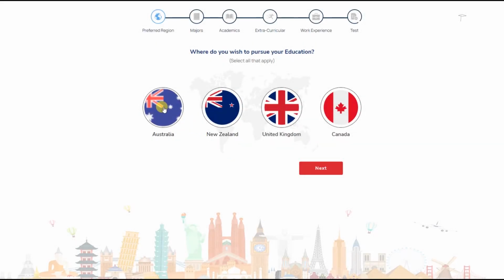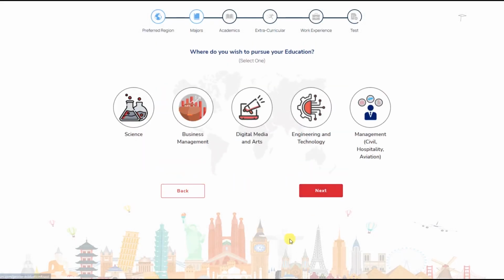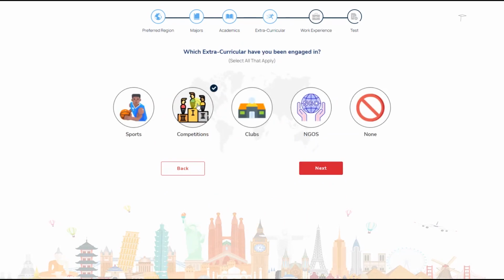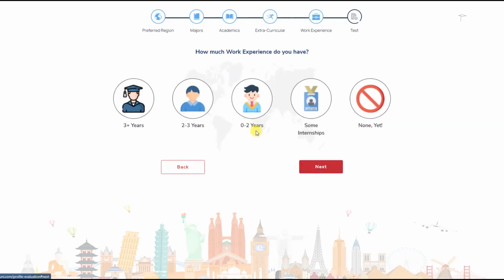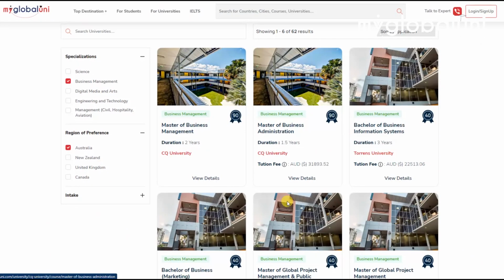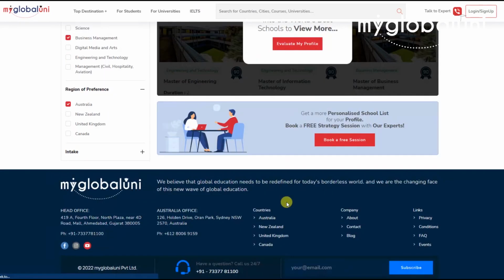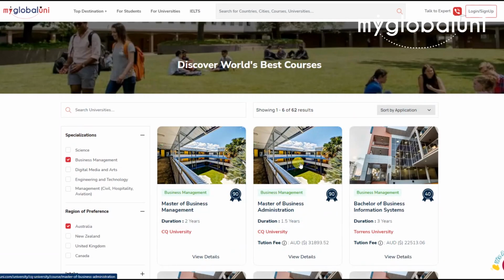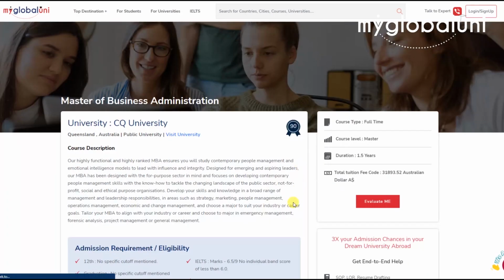How to use myglobaluni AI finder | Explore, Apply, Fly | Study abroad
Planning to study abroad? Talk with our experts and start your study abroad journey today! -

In this video, we have carefully explained how to use myglobaluni to reach your dream university abroad.

We at myglobaluni, our study abroad consultants help international students by helping them find the perfect country, university, and program based on their scores and preferences.

We are always eager to help you with your Higher Ed-related queries! If you have any other queries regarding studying abroad, you can drop your questions on our discussion